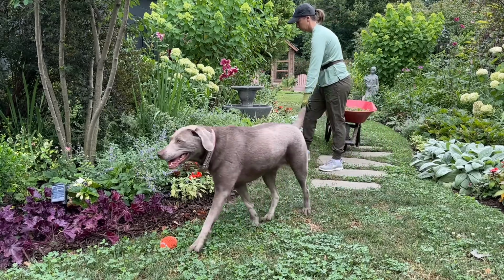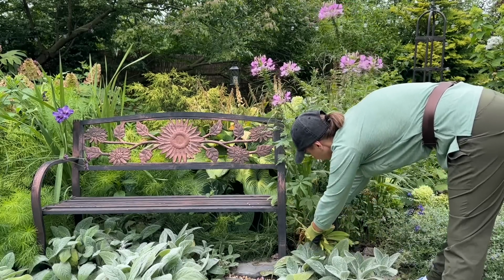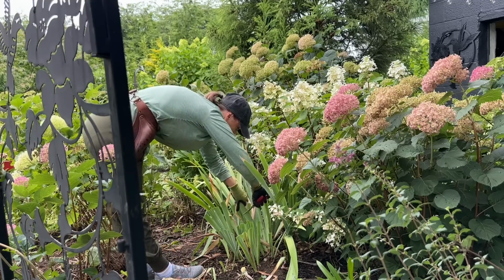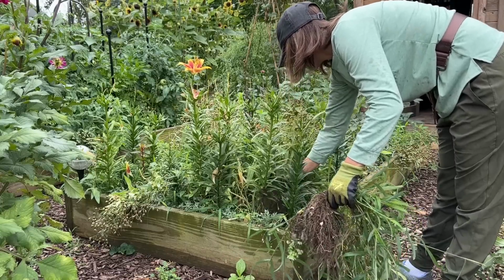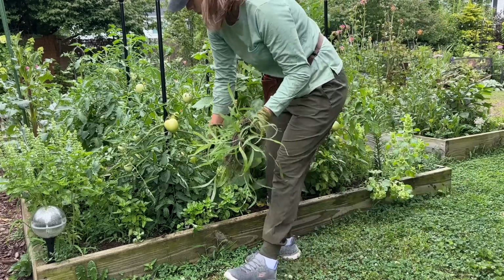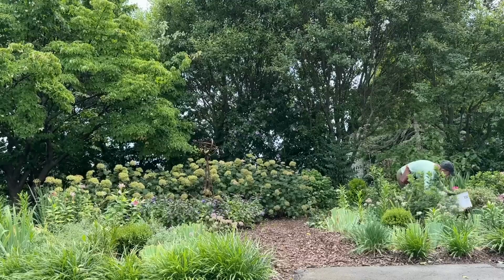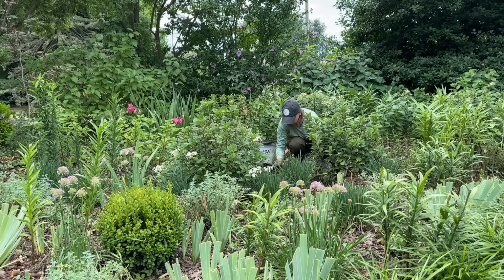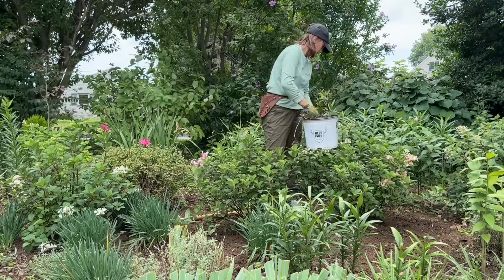Garden Maintenance after Damaging Storms & Extreme Heat + Planting More Hydrangeas!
Garden Maintenance after Extreme Heat Wave & Damaging Storms